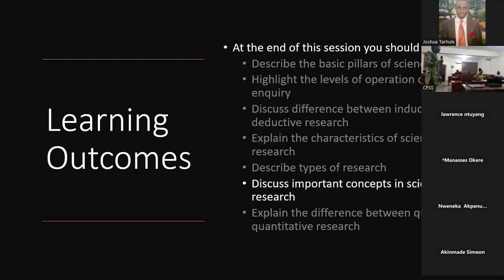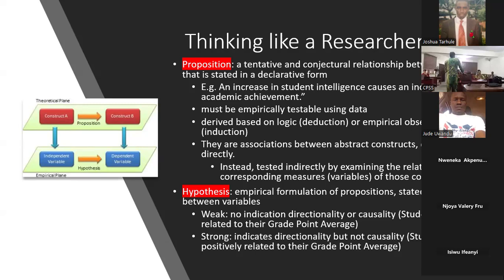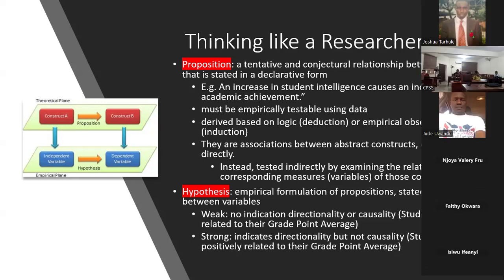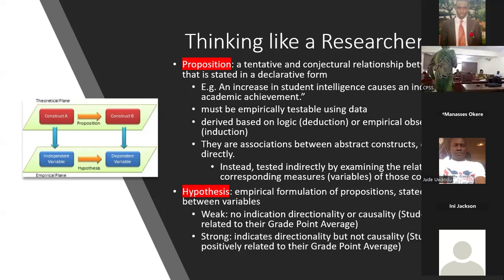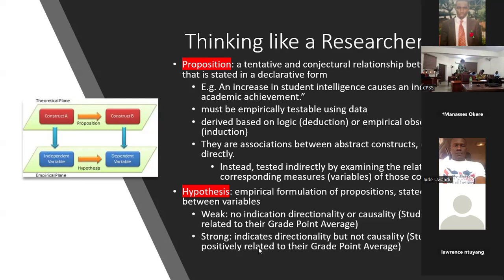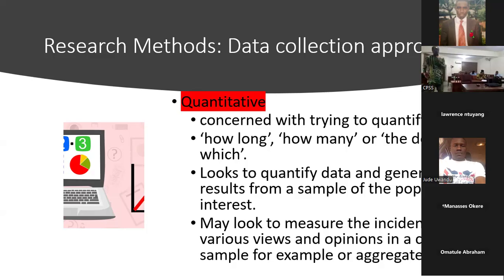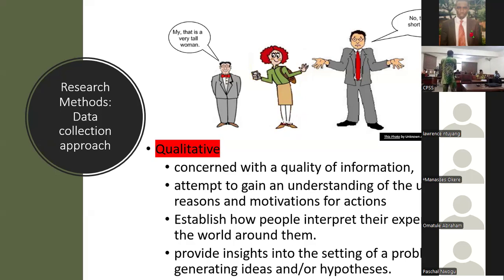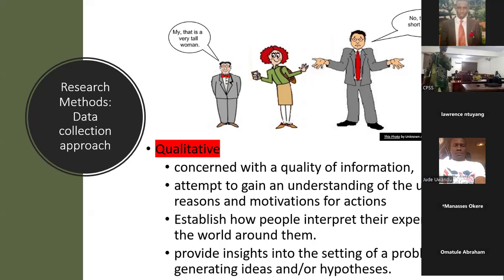Prof Lawal 2nd Class part 1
ICT AND RESEARCH METHODS. THE LECTURE HELD FRIDAY 14TH MARCH, 2025